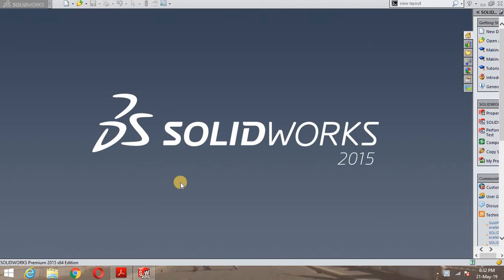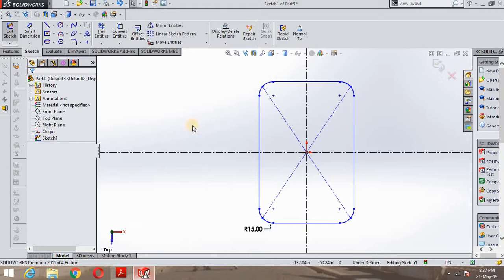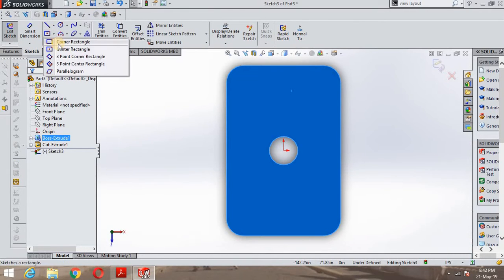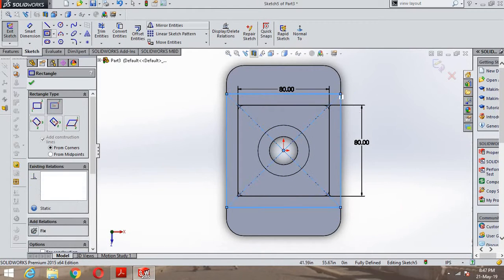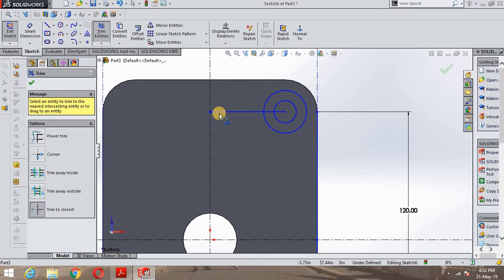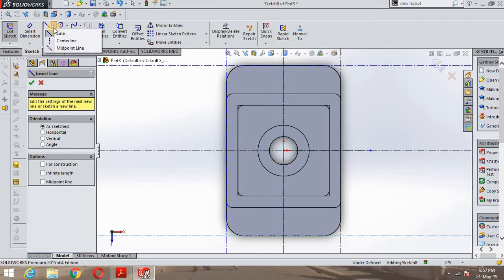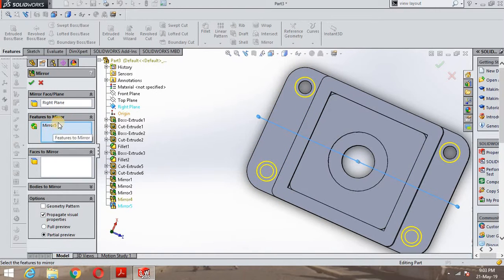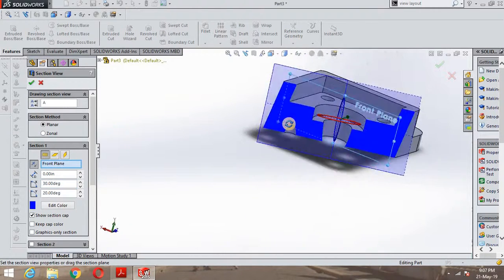3D part designing in solid works with the sectional view